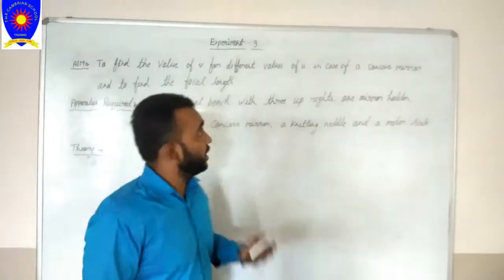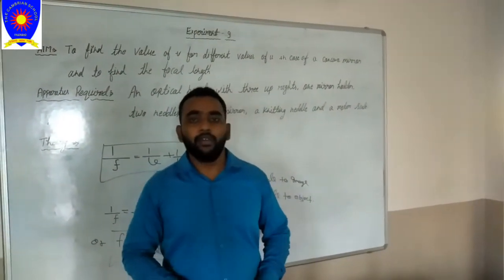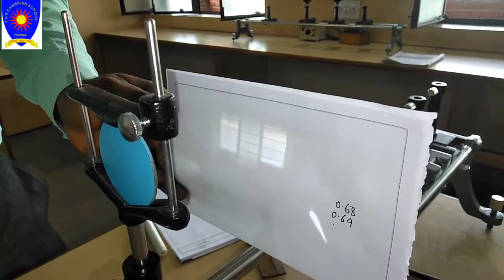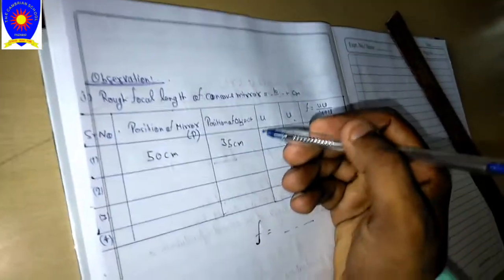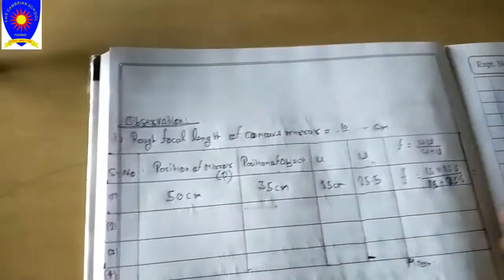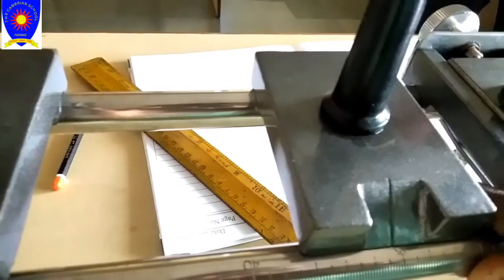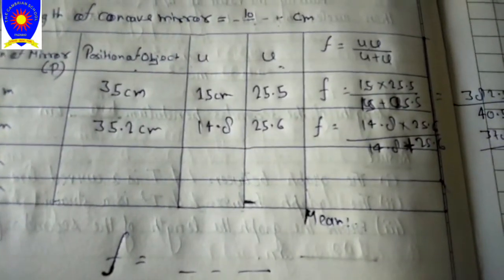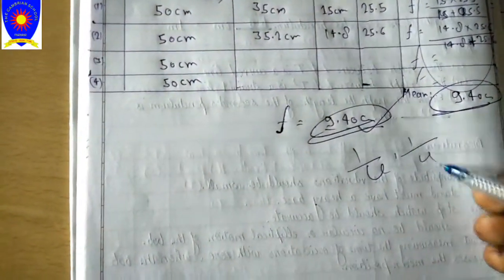Finding focal length and values of concave mirror | Physics Practical l The Cambrian School, Ayodhya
Class-XII- Physics Practical:
The purpose of this practical is- "To find the value of v for the different values of u in case of a concave mirror and to find the focal length"